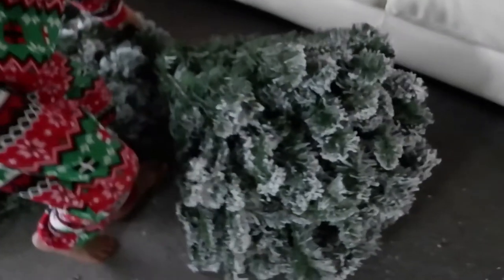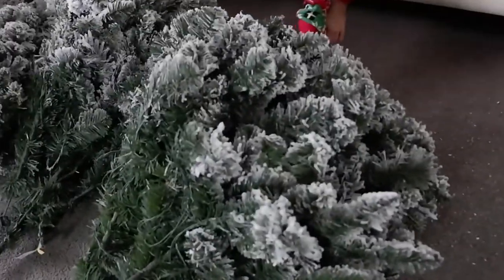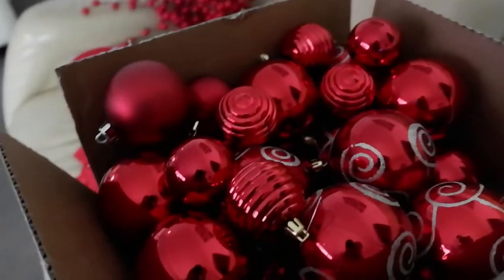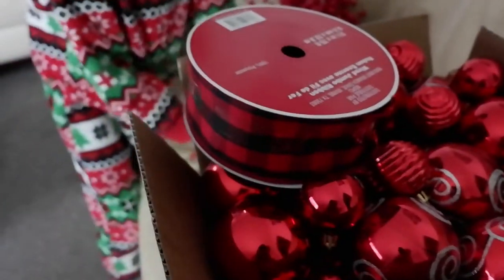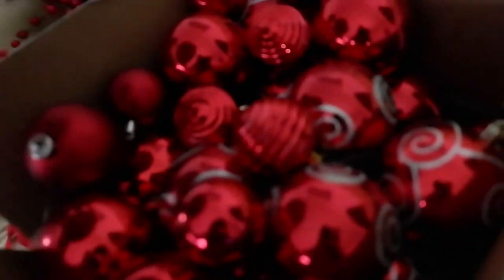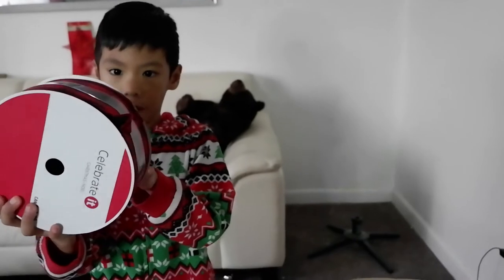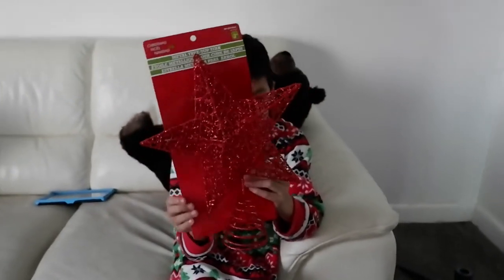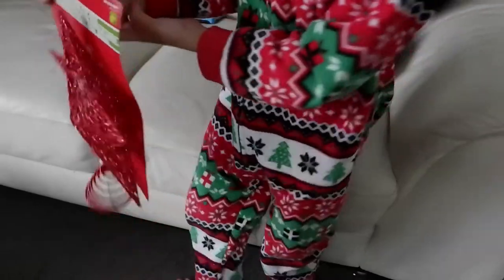BUFFALO PLAID CHRISTMAS TREE | DECORATE WITH ME AND MY KIDS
Every Christmas season our family always look forward to putting up our Christmas tree. It's already out family tradition to put it up together, especially the kids. I change my theme every year, and for this year I decided to have buffalo plaid and mostly red theme. I hope you guys like it. Thank you.